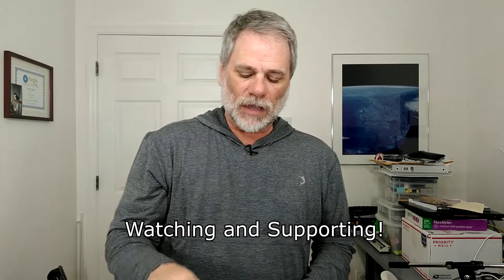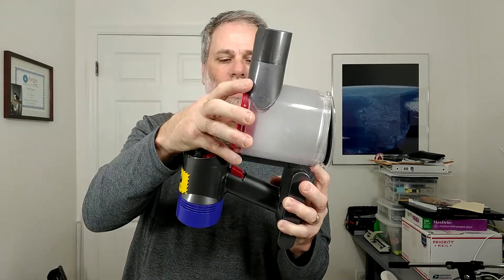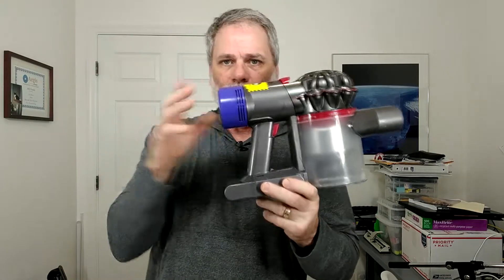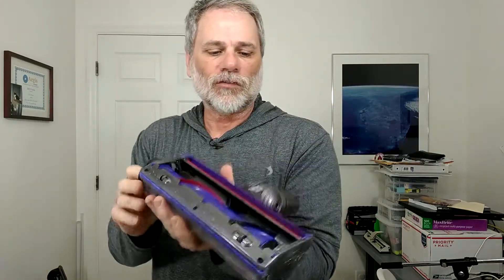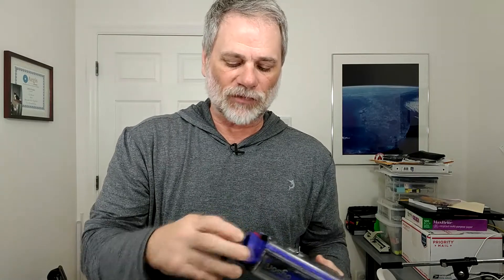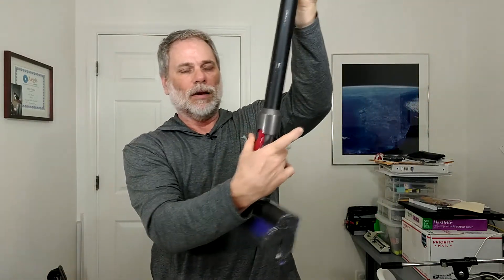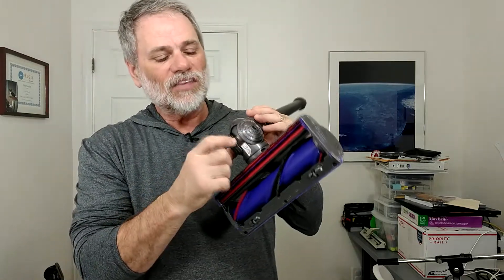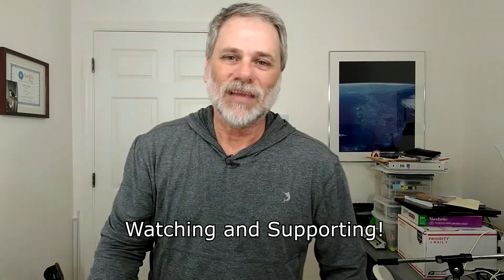Dyson V8 Motorhead Assembly, Cleaning, and Discussion - Ray Hayden, J.D.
Ray Hayden here going a bit more in depth on how to take apart the Dyson V8 Motorhead for cleaning, and discussing several aspects of the device.